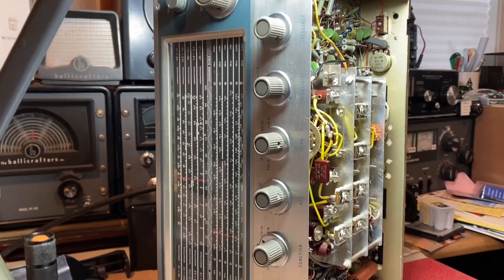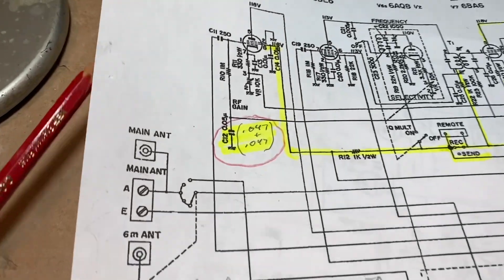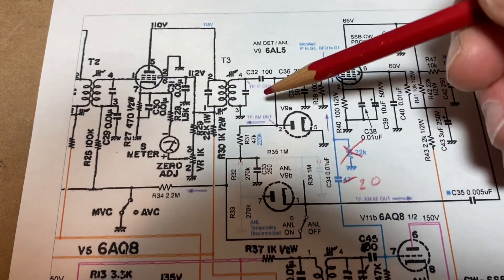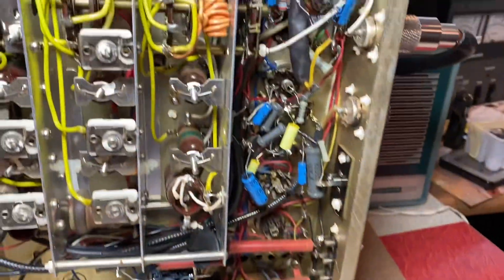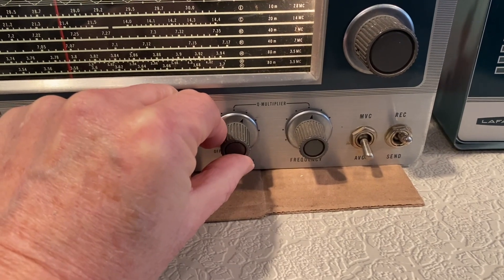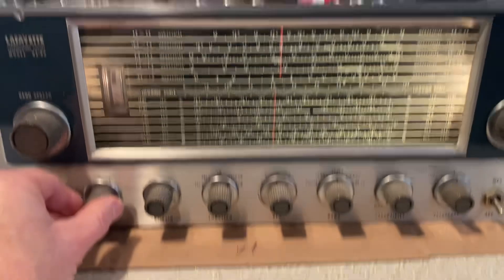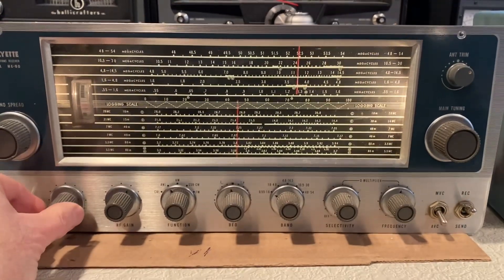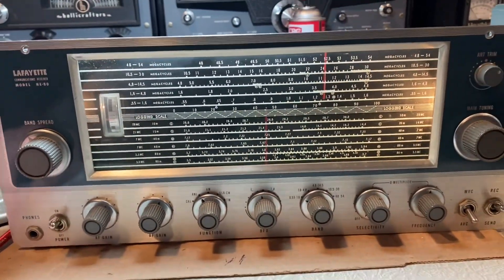Lafayette HE-80 Communications Receiver Project Update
I made improvements to the receiver to improve the quality of the SSB and CW audio  which are outlined in the video. Overall it is a nice vintage radio that I’m happy to have in my collection.